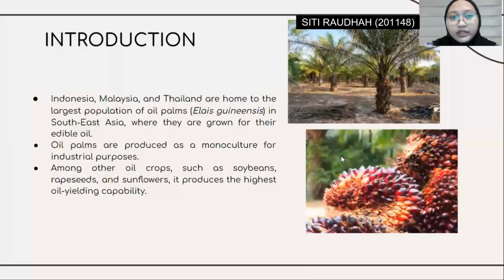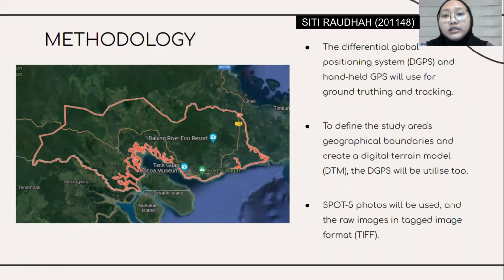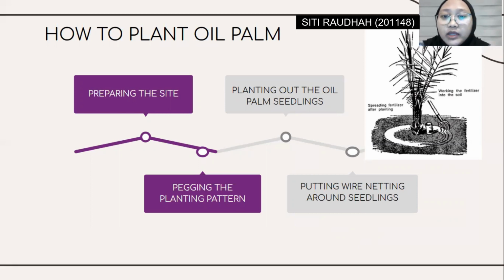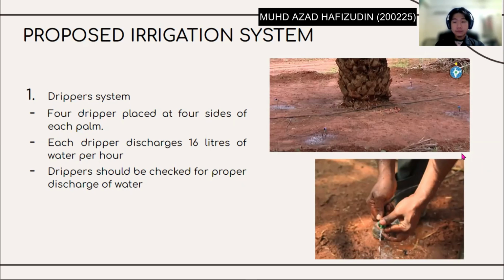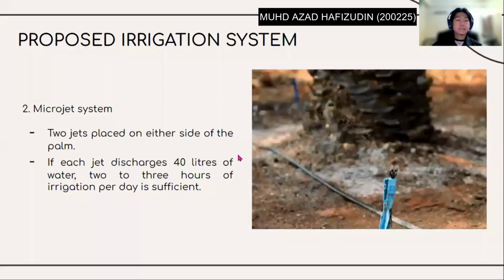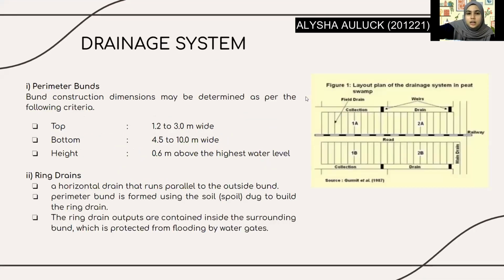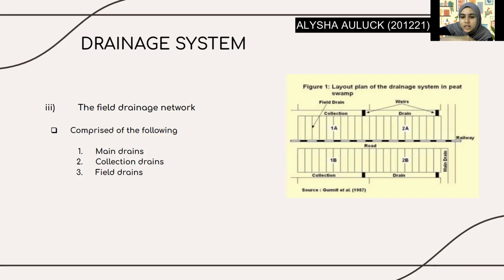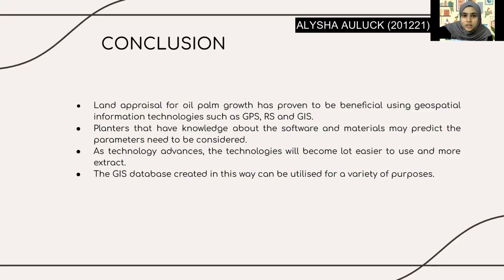OIL PALM CULTIVATION DEVELOPMENT GROUP 2 ECV3511